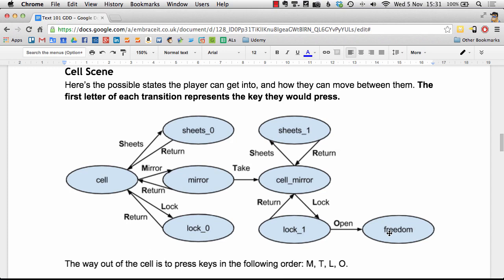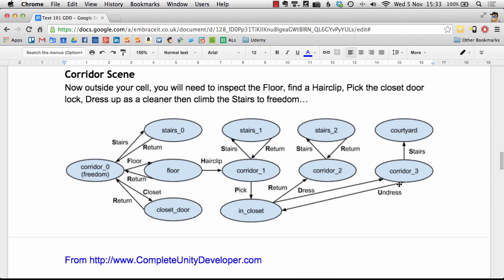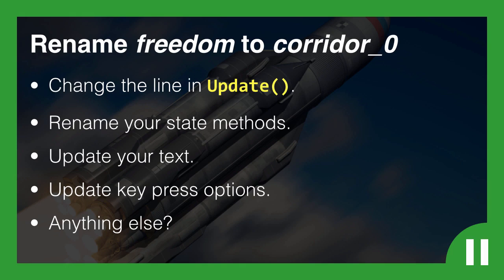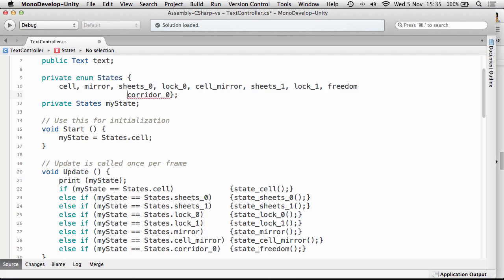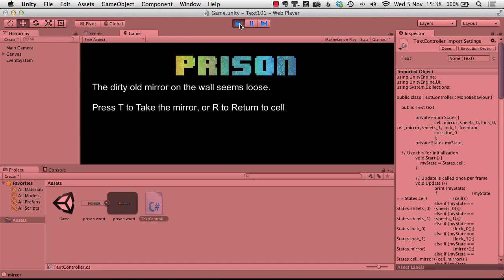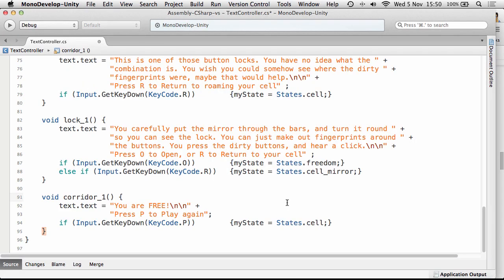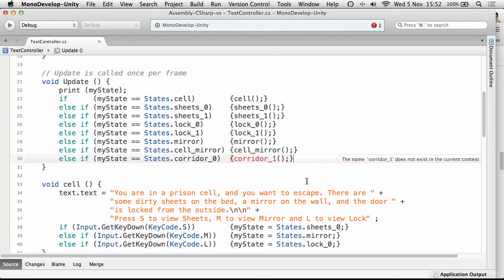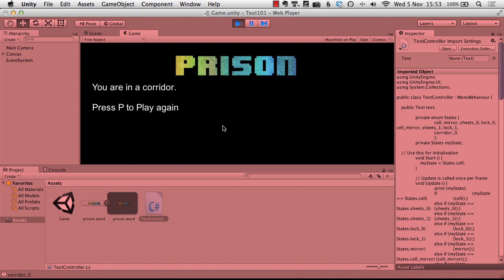Unity Dev Text101 -Re Organising Your Code